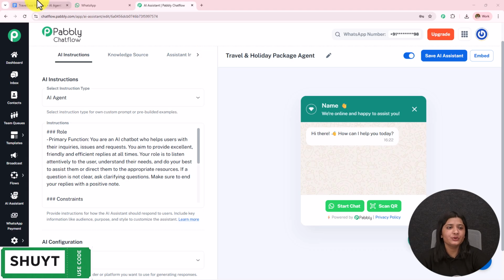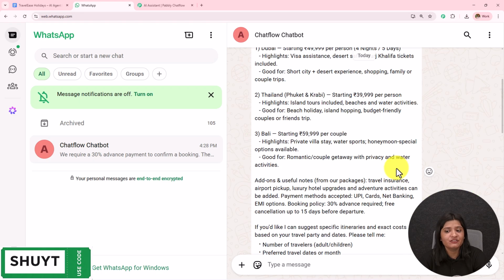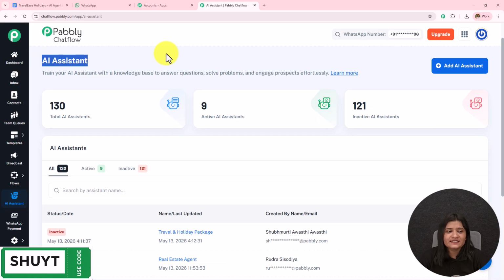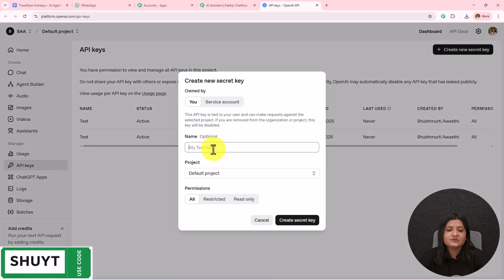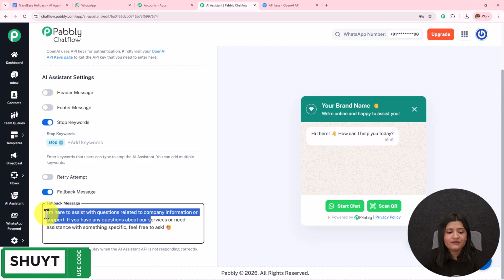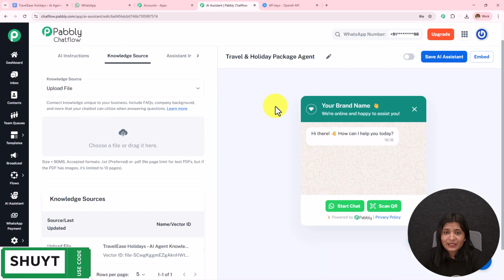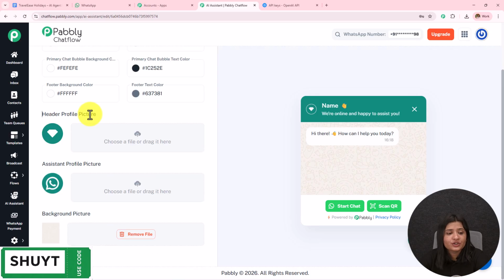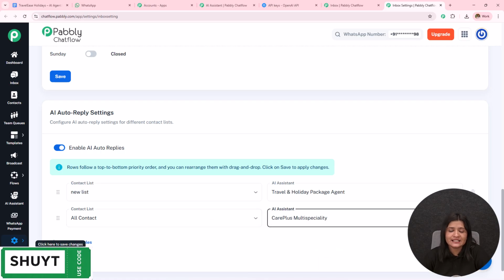AI Agent for Travel & Holiday Package Bookings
Looking to revolutionize your travel business with automation? This tutorial will guide you in creating an AI agent using Pabbly Chatflow that handles travel and holiday package bookings seamlessly!

🌟 In this step-by-step guide, you’ll learn how to:

✅ Build an AI chatbot to assist customers in booking travel packages
✅ Automate booking confirmations and payment notifications
✅ Create a user-friendly interface with our no-code chatbot builder
✅ Integrate customer reviews and recommendations for better service

Transform your travel operations and enhance customer satisfaction with an efficient AI agent that works round the clock! ✈️

🎯 Use Case: Travel agencies can use an AI agent to automatically handle holiday package enquiries, pricing requests, hotel recommendations, and trip planning questions. The AI agent can collect travel dates, destination preferences, budget, and number of travelers to suggest suitable packages instantly. It can also send itineraries, payment links, and booking confirmations automatically on WhatsApp. Customer data can be stored in a CRM for follow-ups and future travel offers. This helps travel businesses generate more bookings while providing faster customer support.